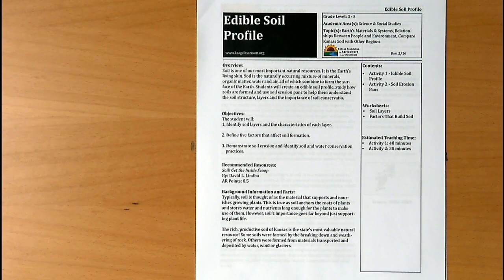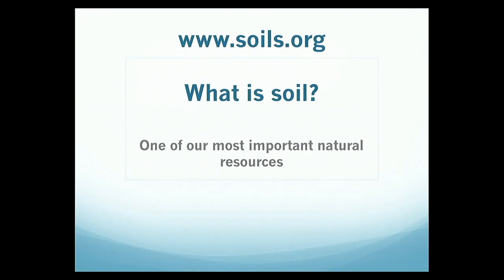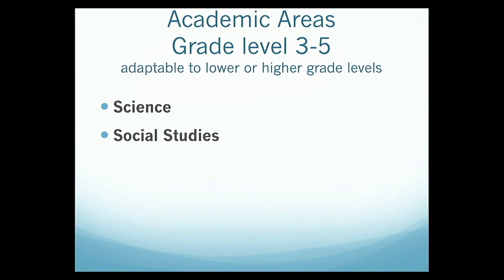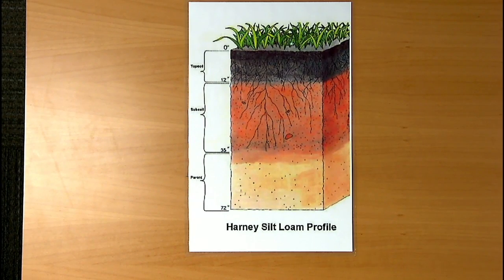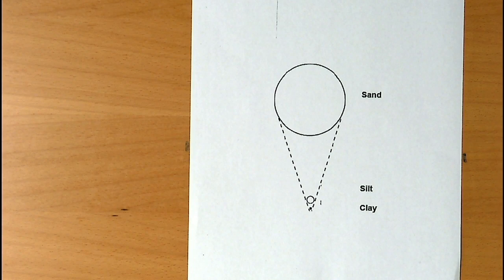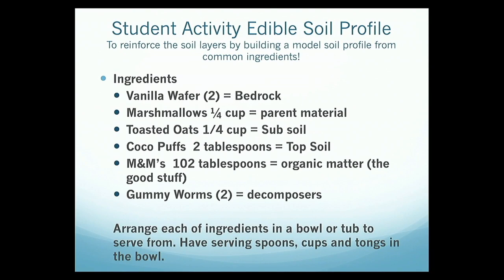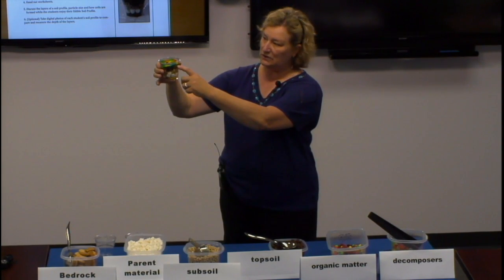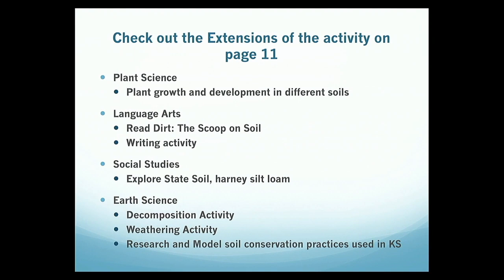Cathy Musick Edible Soil Lesson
Ag in the Classroom guru Cathy Musick teaches an edible soil lesson that is fun, educational, and delicious! Do YOU know the difference between "dirt" and "soil"?